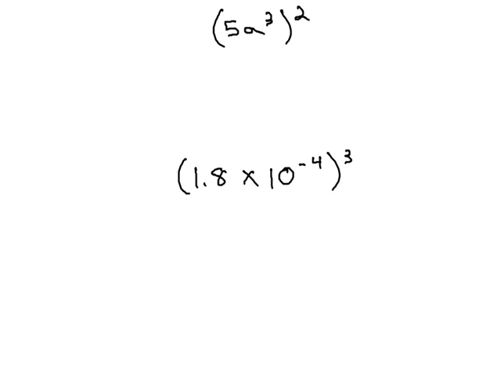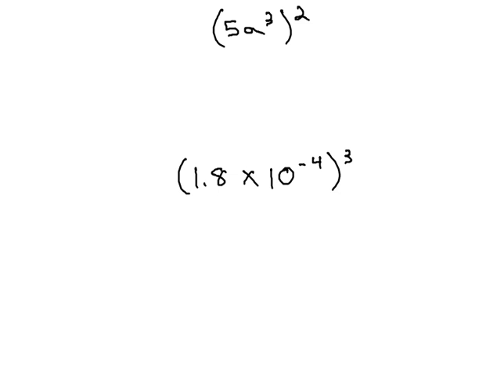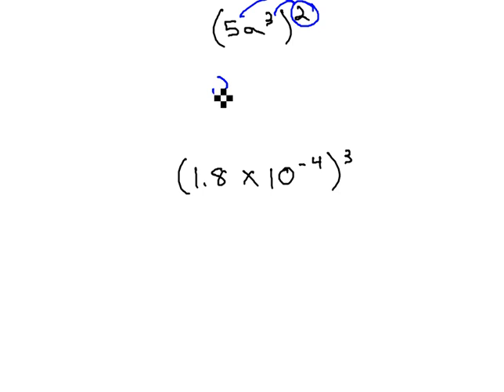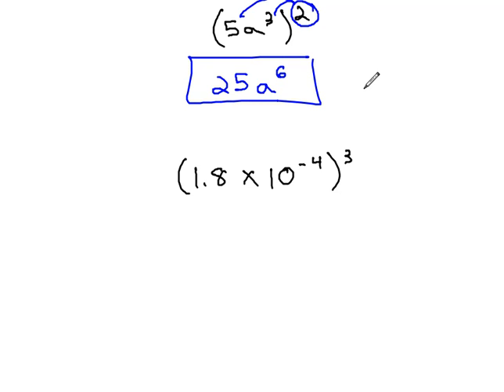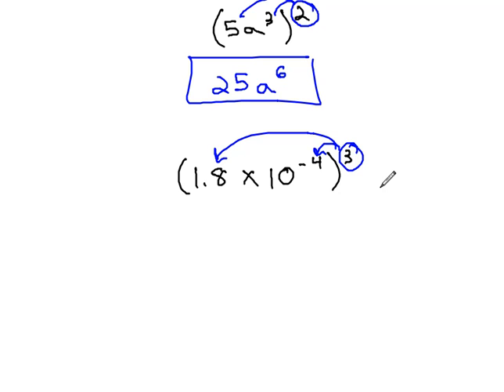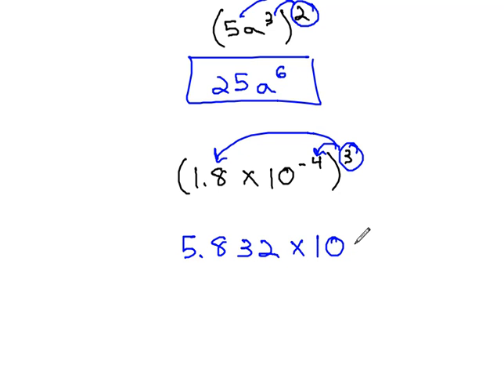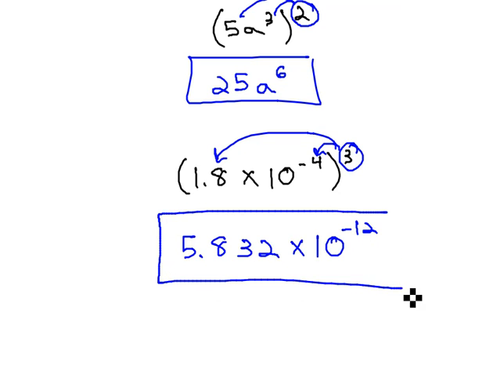Exponents with Scientific Notation